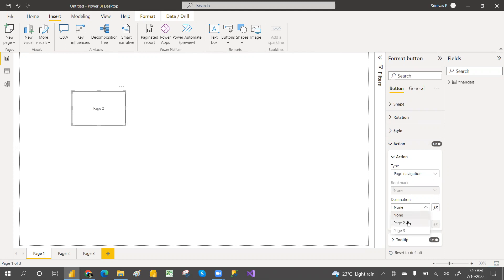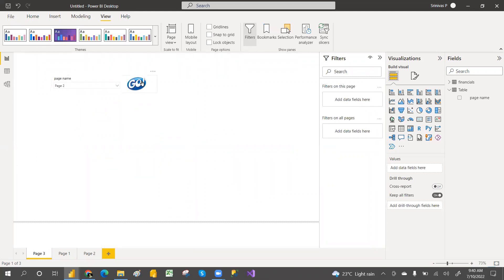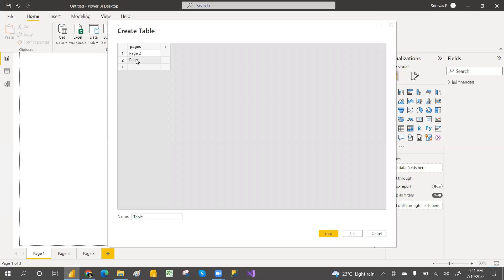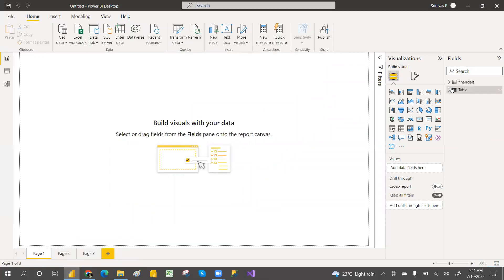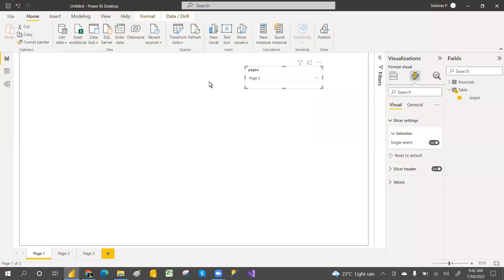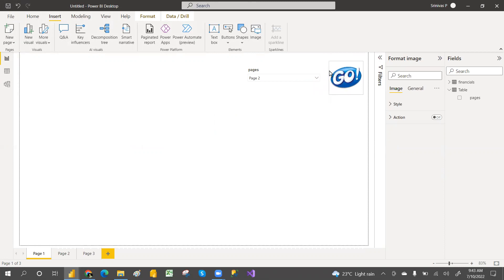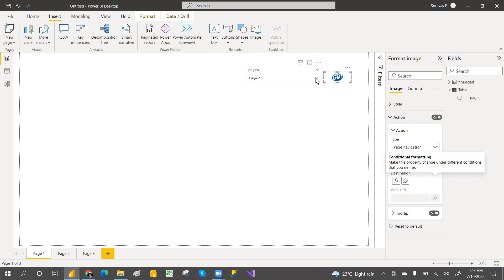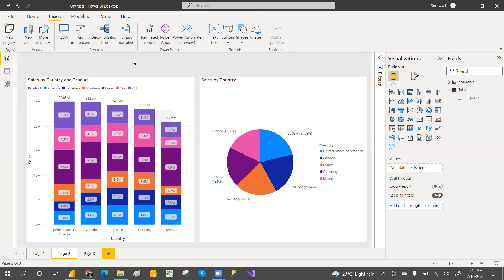Amazing tip for Conditional page navigation in Power BI || Select Slicer Navigate to another page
IN THIS VIDEO WE WILL LEARN Amazing tip for Conditional page navigation in Power BI  Select Slicer Navigate to another page